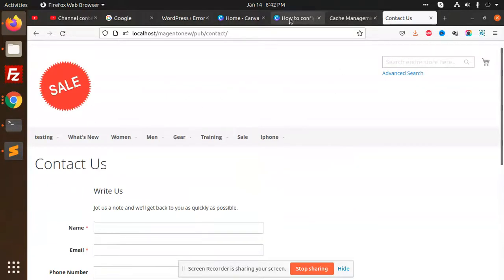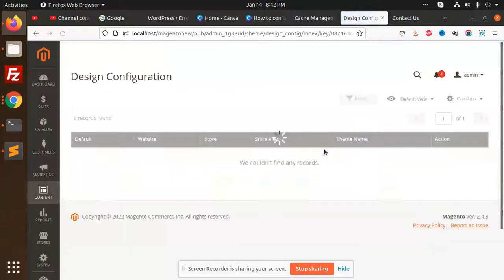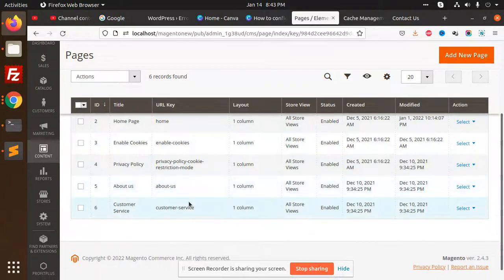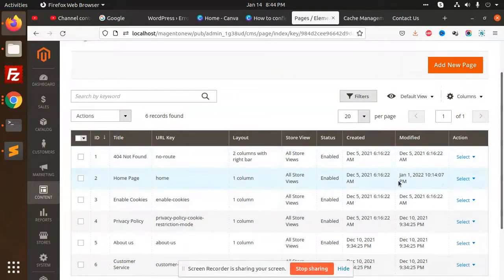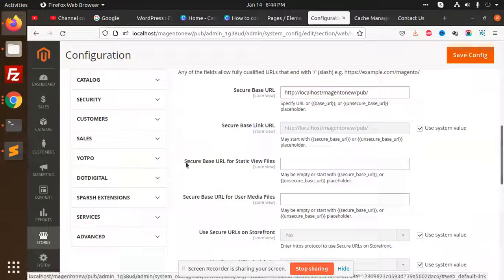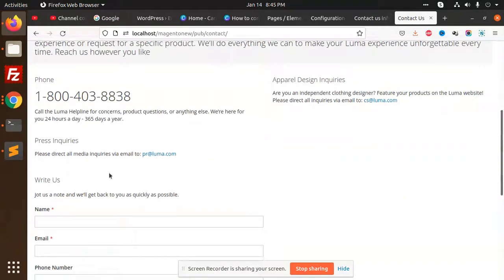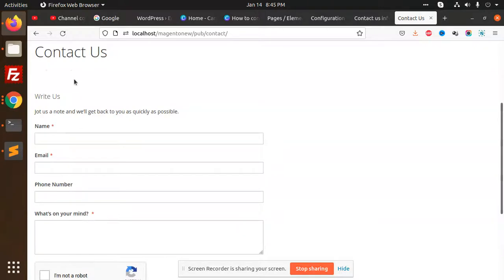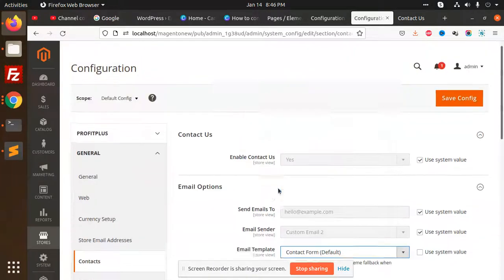How to configure Magento 2 Contact Us form & Contact email address